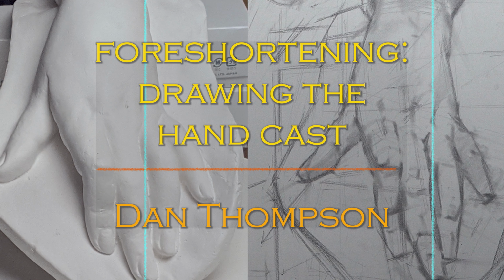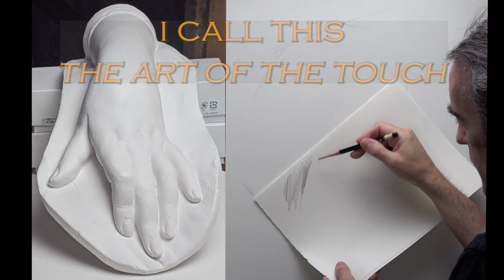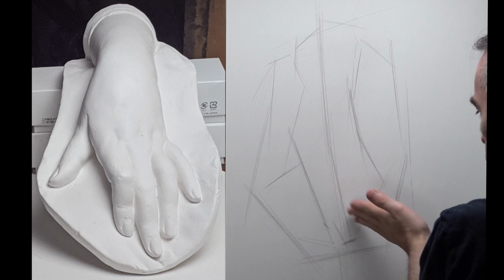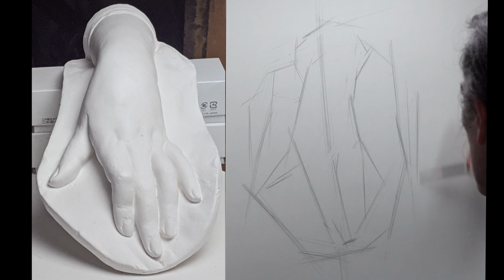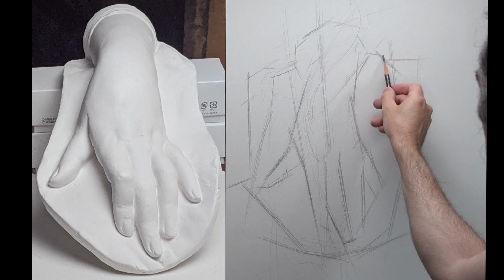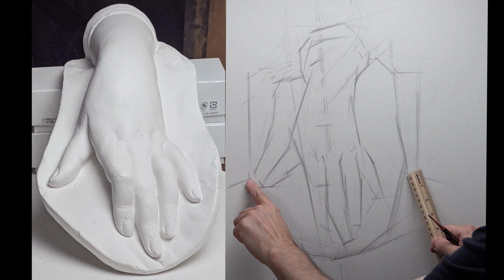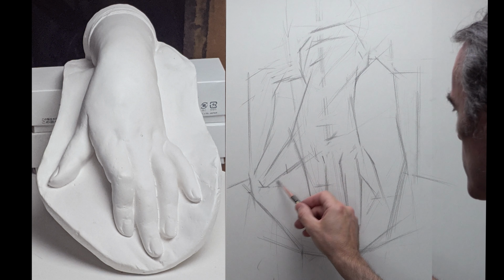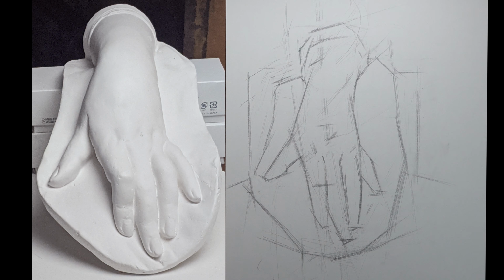Foreshortening: Drawing the Hand Cast (abridged) with Dan Thompson